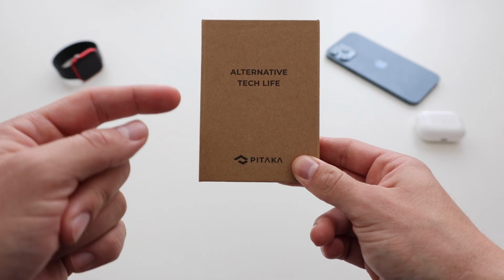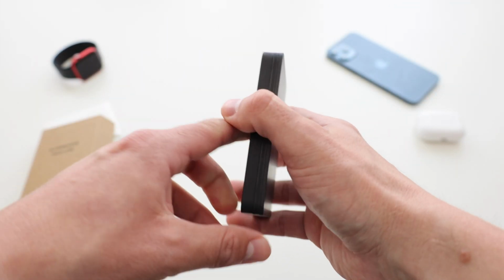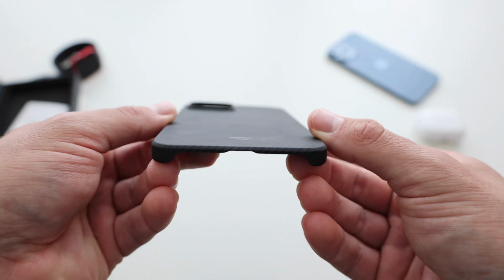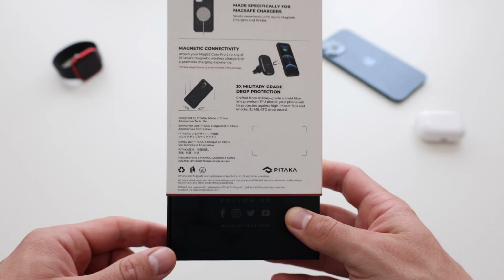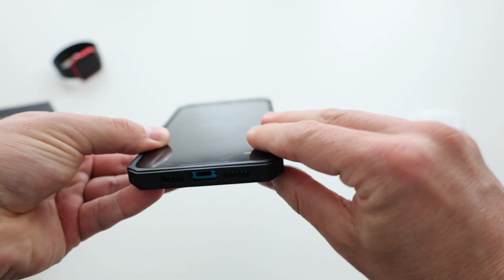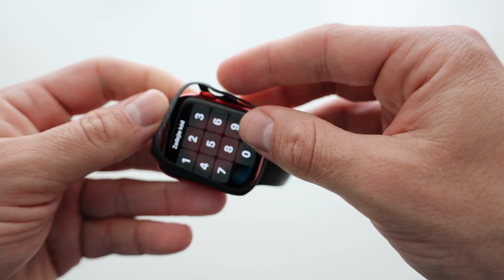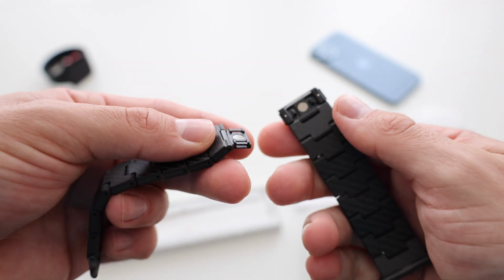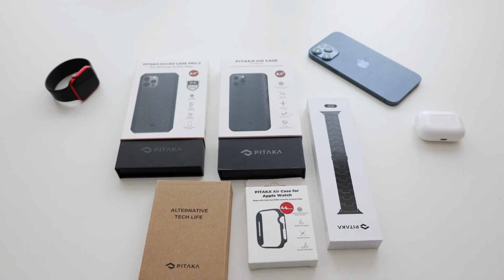Pitaka: Must Have Accessories For iPhone and Apple Watch 💪 [4K]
Pitaka Accessories:
MagEZ Digital Travel Kit

👉 TW: @TechnologyJour1